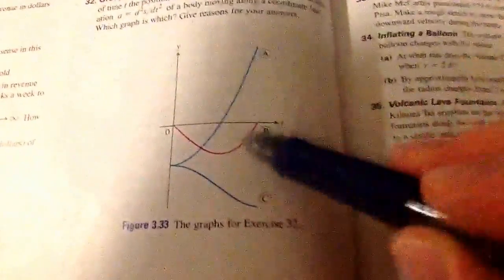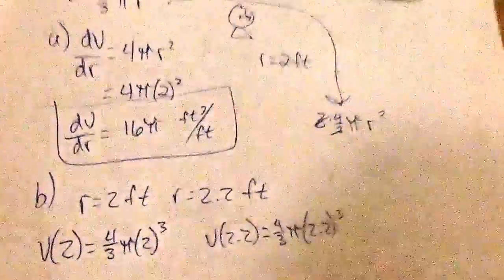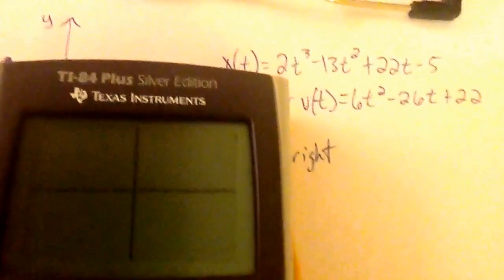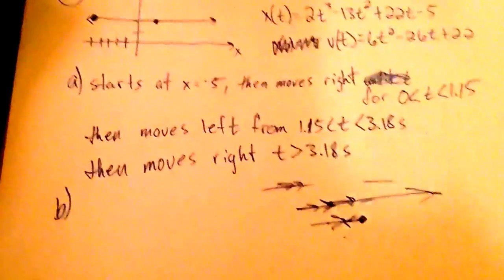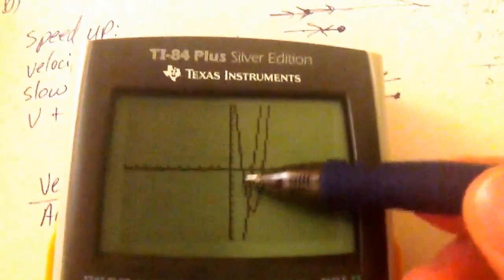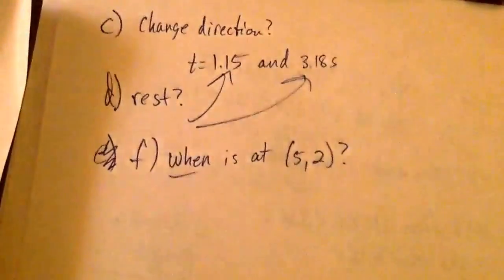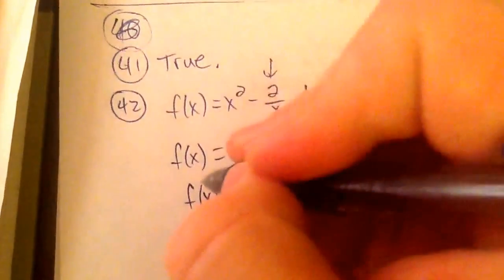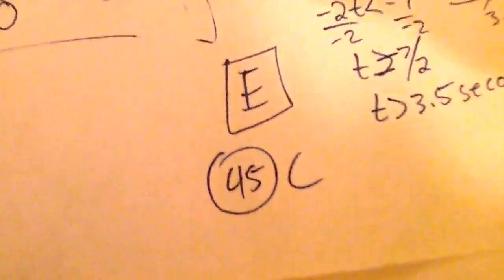Calculus 11/25/15 hw solutions